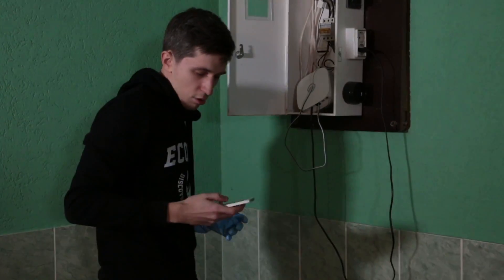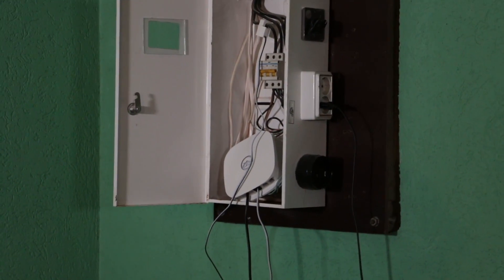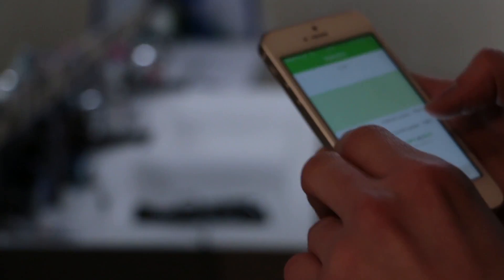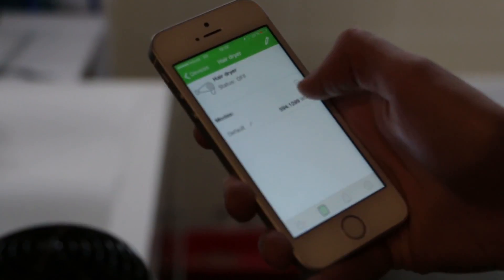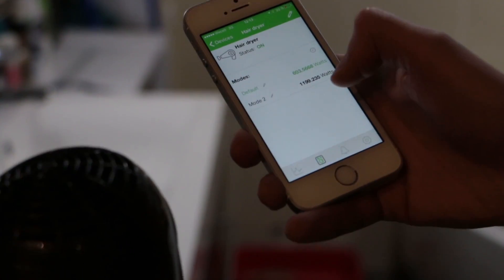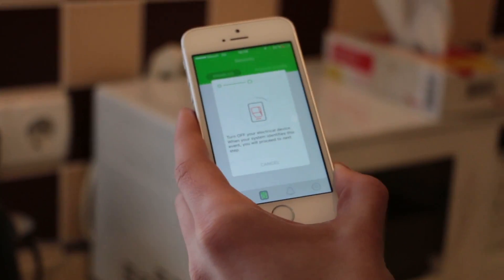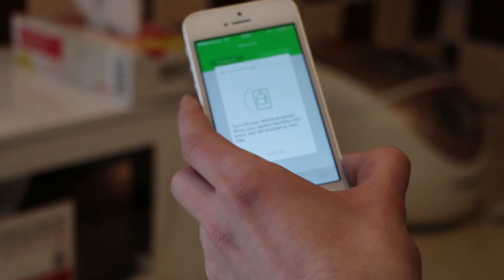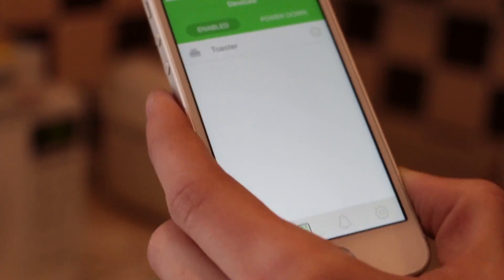Demo of Ecoisme in detached house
Chief of Product at Ecoisme, Anton Diatlov, shows how Ecoisme works in a house.

Ecoisme is your home energy monitoring system, that makes your home smart, safe and energy efficient! With just a single sensor, you will see the full picture of your home energy usage and your home appliances activity.